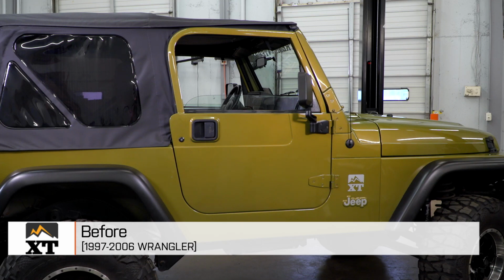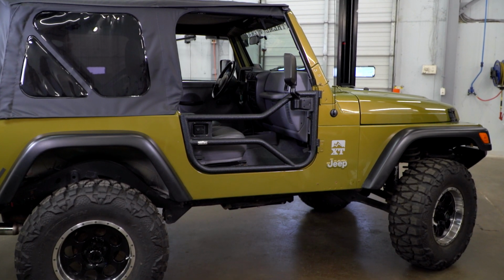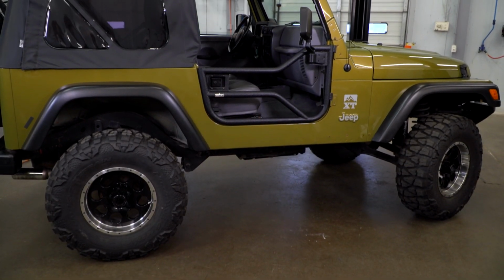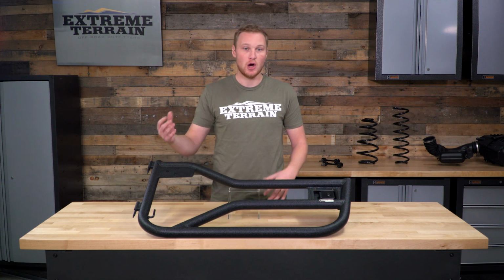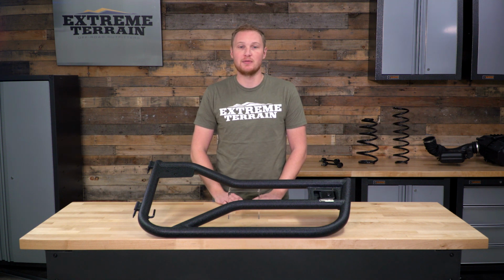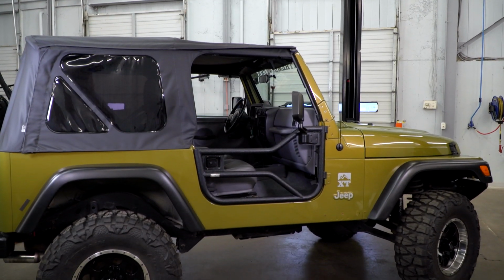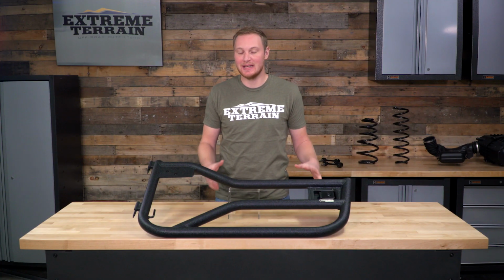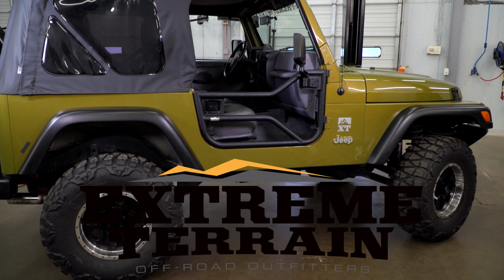Jeep Wrangler (1997-2006 TJ) Rugged Ridge Tube Doors - Pair, Textured Black Review & Install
The Rugged Ridge Tube Doors - Pair, Textured Black, accomplishes the open-air driving experience with added security! These doors will work with the factory side mirrors.

Item J15655
MPN# 11509.20

Off-Road Safari Style. Nothing says ‘hardcore off-roader’ more than a Wrangler TJ with tube doors. Enthusiasts love a lot of things about the Wrangler, but one of the most loved is the ability to remove the factory doors for an open-air vibe. Of course, some people prefer to leave the doors installed for added safety. If you prefer an open-air feeling while still retaining a margin of safety then these Rugged Ridge Tube Doors are exactly what the doctor ordered. Made from strong tubular steel, these tube doors are super easy to install.

Heavy and Durable Construction. These Rugged Ridge Tube Doors are constructed from 1.5-inch steel tubing. The tube doors are finished in a black textured powder coat finish to complete the outdoorsy vibe and seal the metal from the exterior elements. There are locking latches that prevent the doors from being stolen while your Jeep is parked. The kit even comes pre-installed with a plate that allows you to install a proper side mirror.

Bolt-on Installation. These Rugged Ridge Tube Doors installs easily on the factory door hinges of your 1997 to 2006 Wrangler TJ. The process is no more complex than removing the front doors and sliding the tube doors in place. The kit comes complete with an anti-rattle bump stop to prevent the tube doors from rattling when your ride is in motion.

Application. Fits 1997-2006 Wrangler TJ.
Fitment: 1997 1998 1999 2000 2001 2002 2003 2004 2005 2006